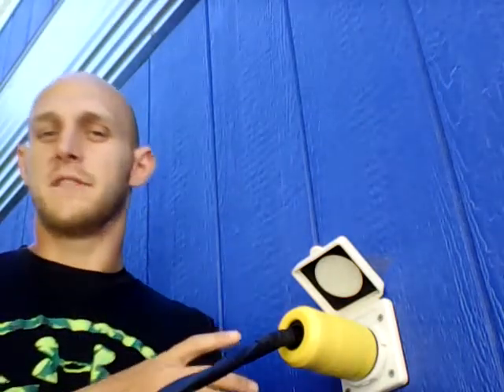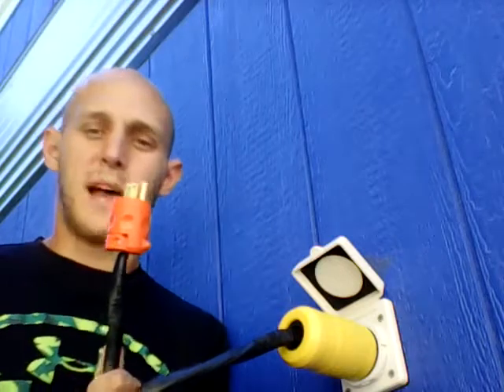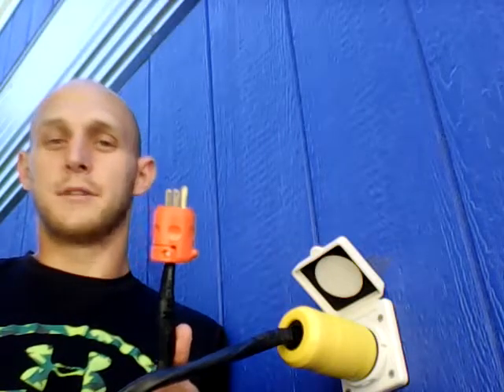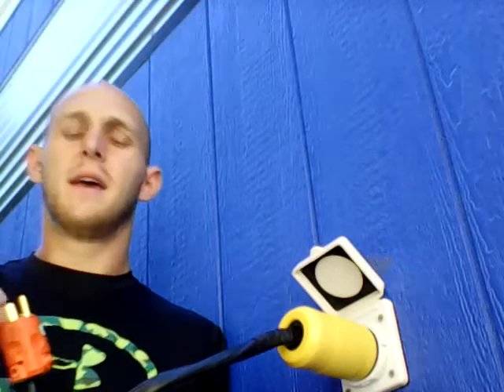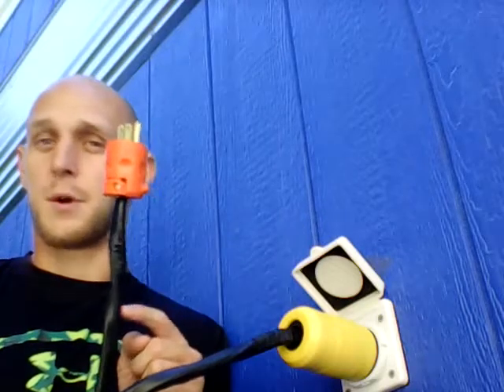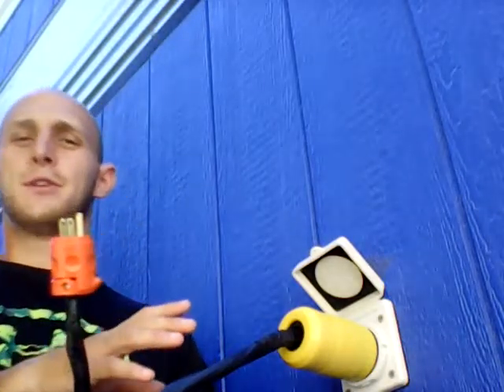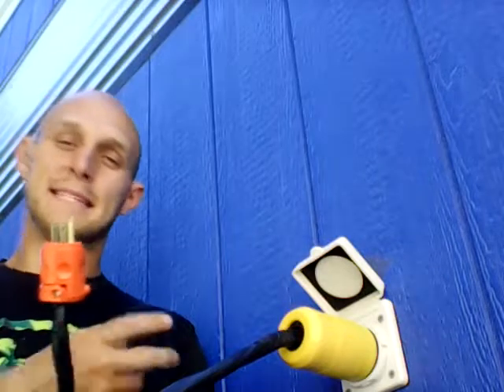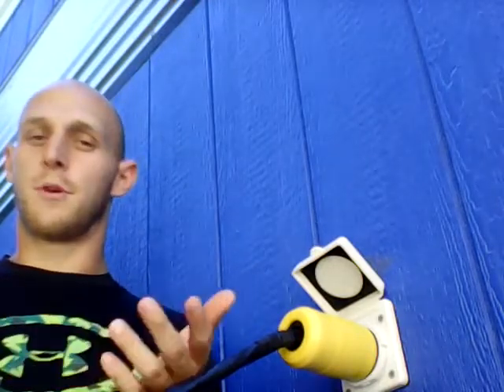How to Get Power to Your Tiny House (Part 2: Solar Panel System)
In part two I finish explaining how to get power into your tiny house.  This time I explain how to hook your cord up to a solar panel system.